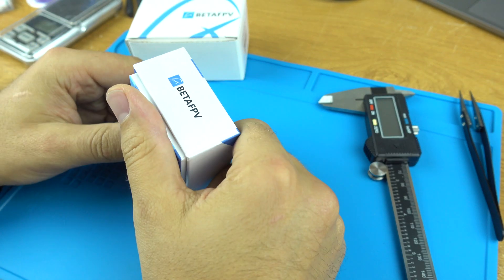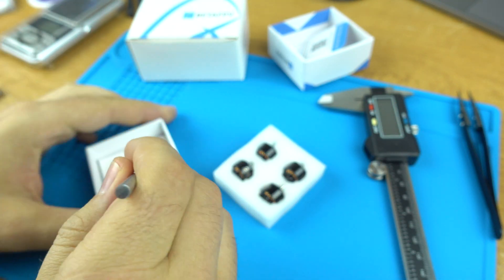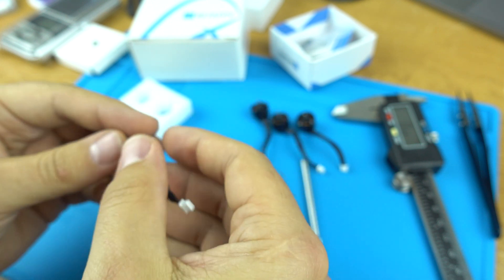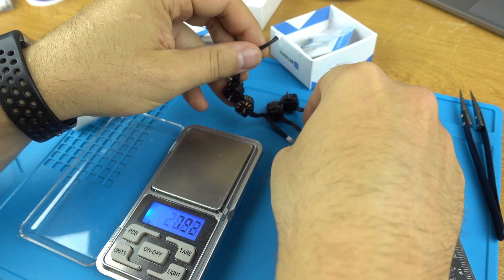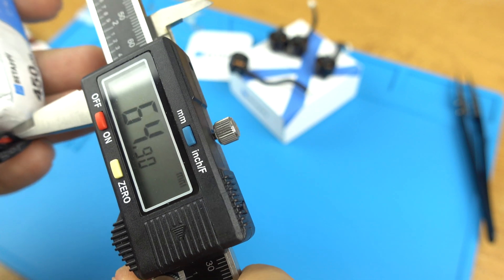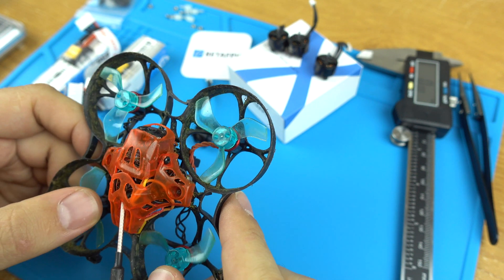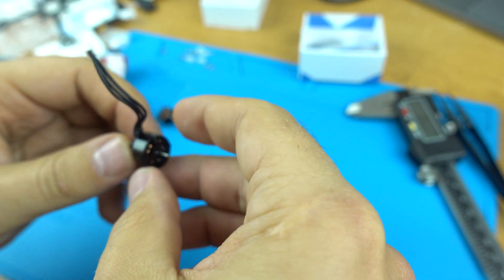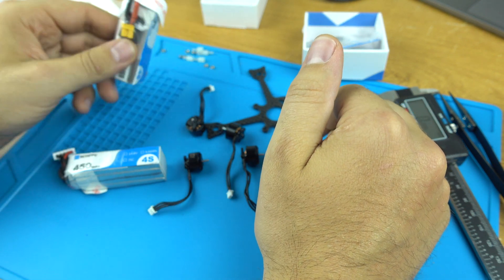Got my BetaFPV 4S capable 1105 5000kv motors for my next Pickle frame build 450mah 4s batteries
BetaFPV 4S capable 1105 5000kv motors came in for my next build.
I will be using pickle frame and transferring parts from my eachine trashcan